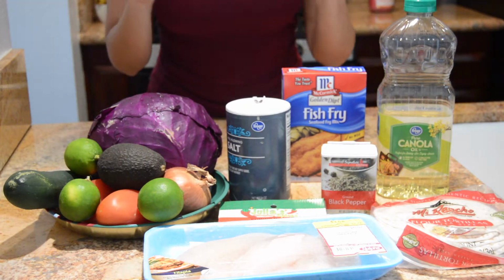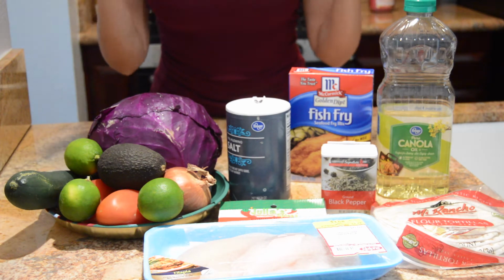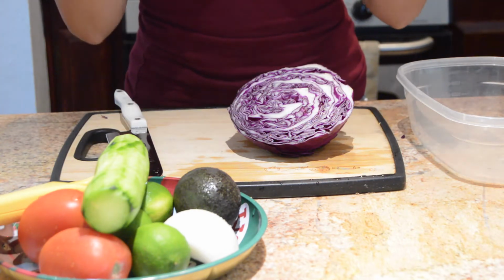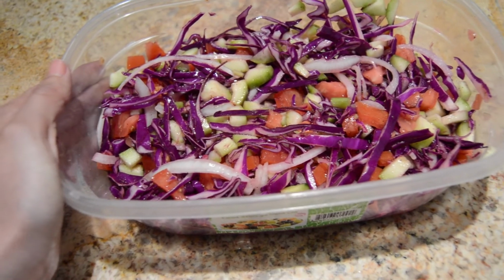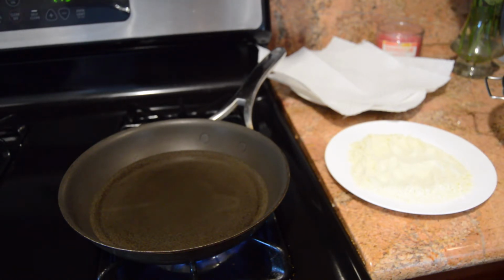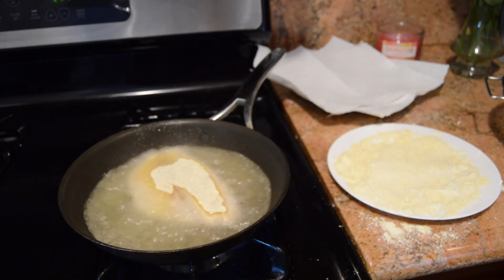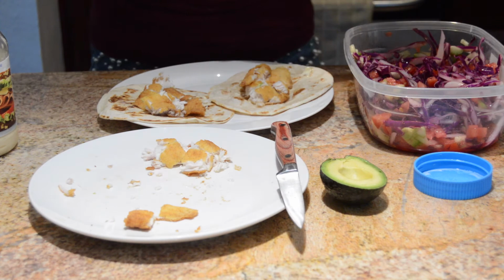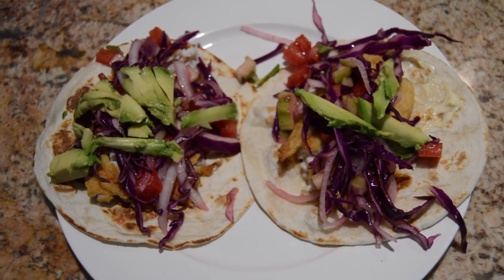Fish Taco Recipe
Hey loves, I hope all of you are doing well and staying safe. It is getting really hot here and we were craving some sea food and I decided to make my fish tacos. I hope you guys enjoy this recipe and I hope you come back next week for more recipes.. Take care